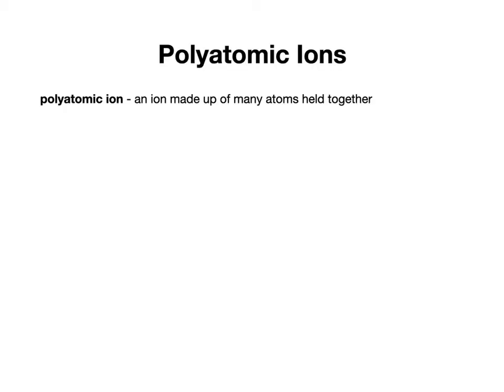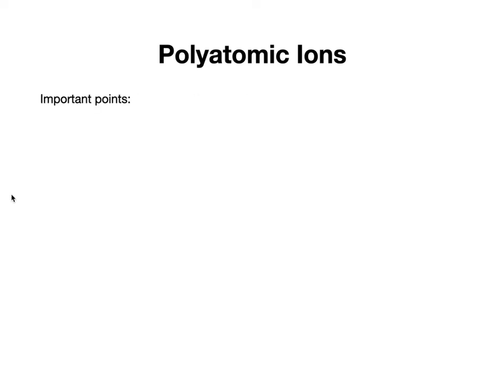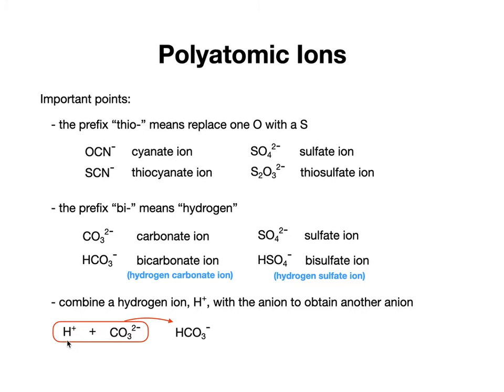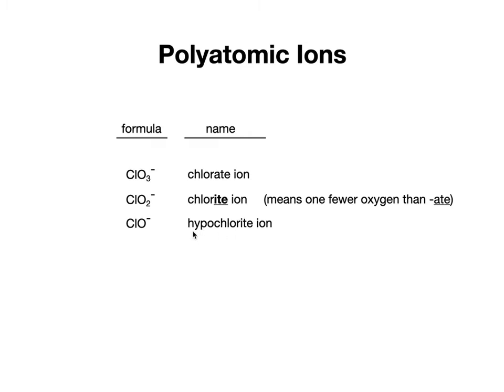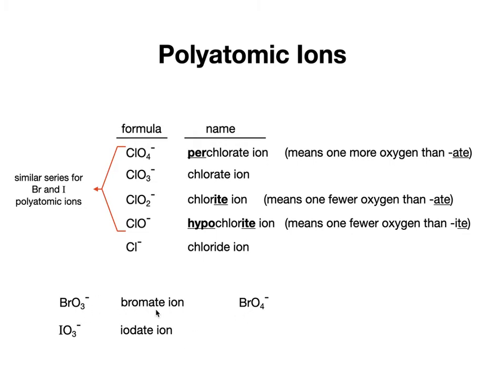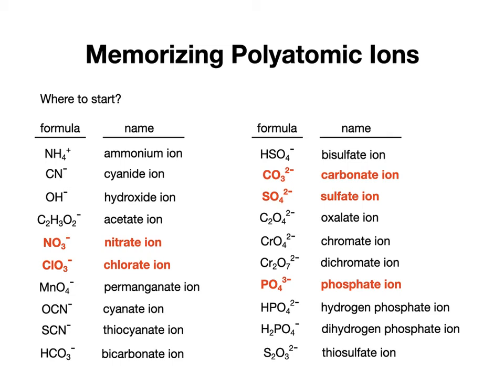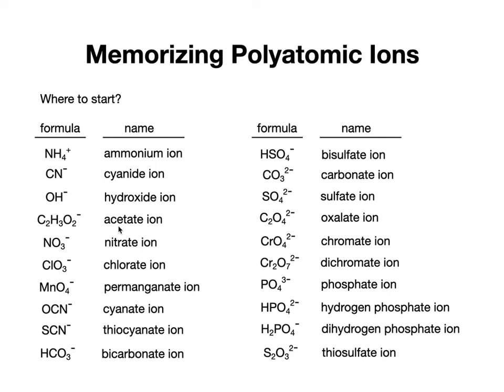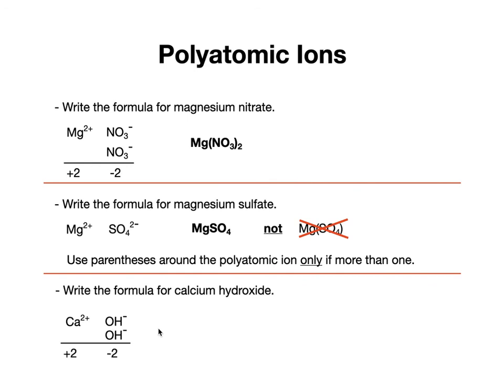Polyatomic Ions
Polyatomic ions, naming and formula writing for compounds containing polyatomic ions

NOTE:  At 26:39, I inadvertently say "neutralize" instead of cancel.